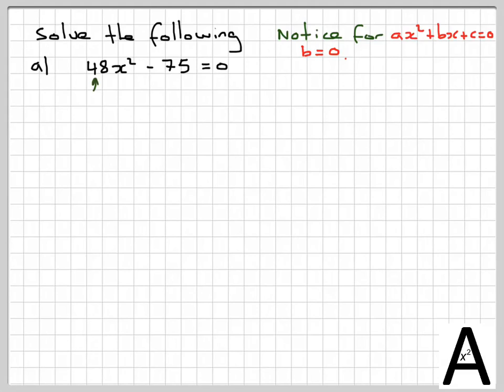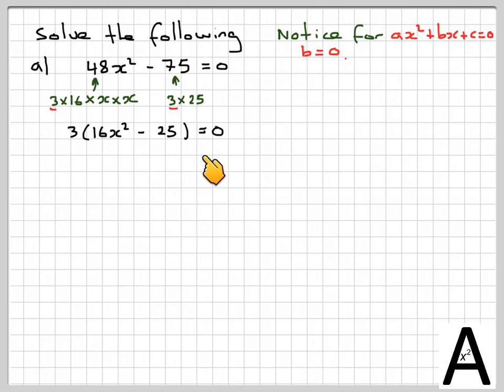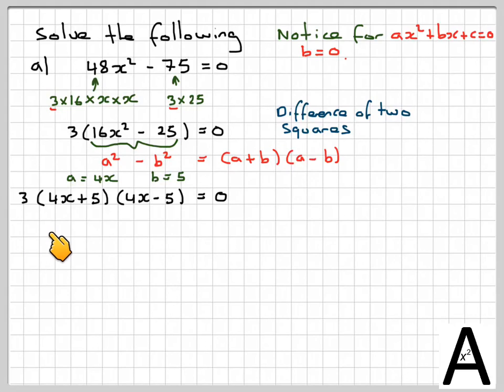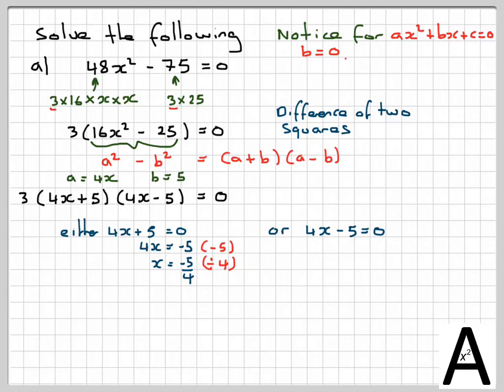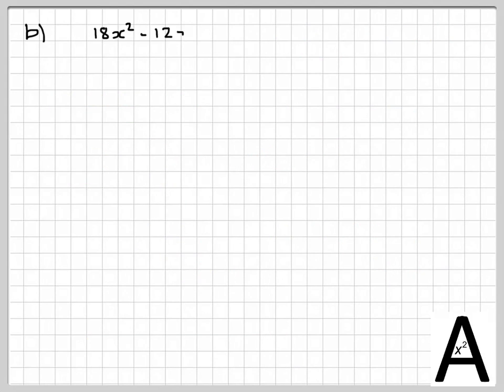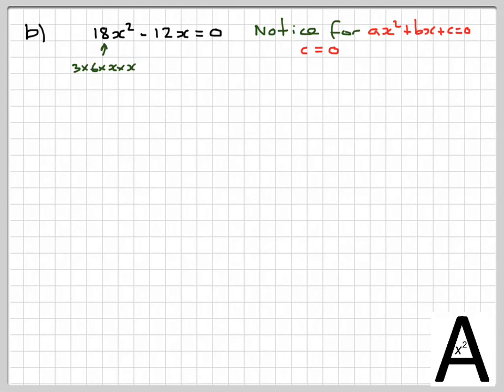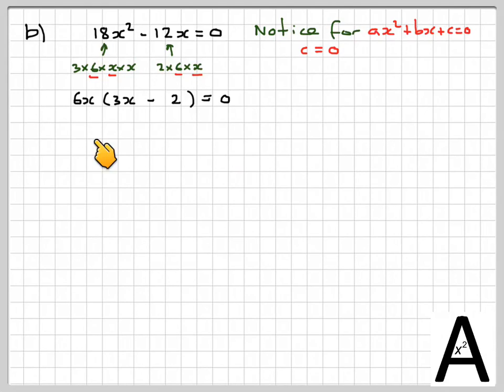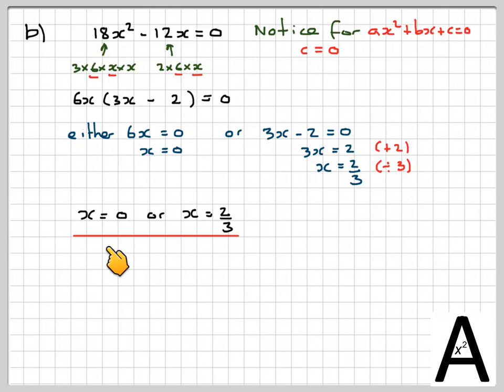7.1 Solving quadratics by factorisation special cases